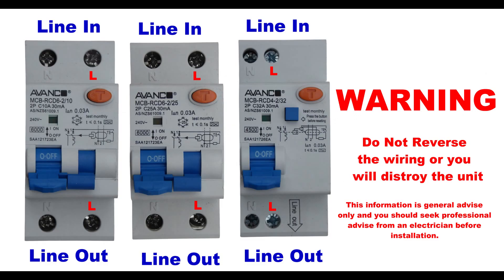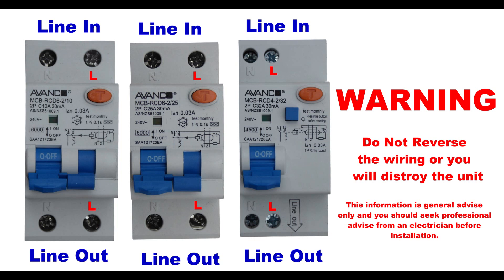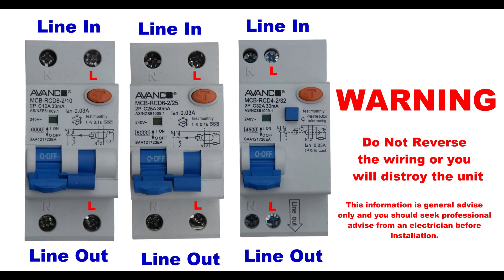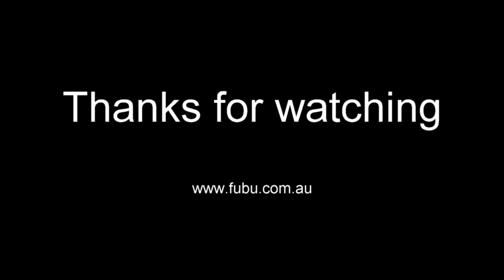How to Connect a RCBO or Safety Switch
Please follow these instructions,
Putting the mains Power in at the bottom of the unit will blown the units up.
Main Supply GOES IN THE TOP :-)